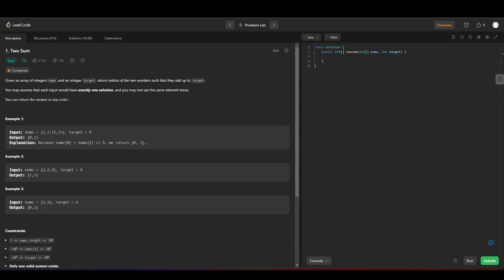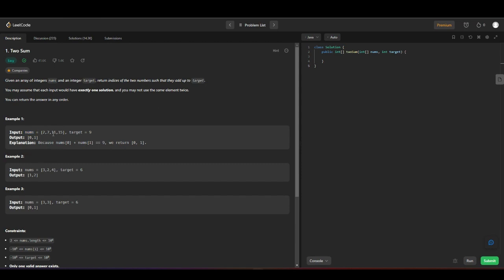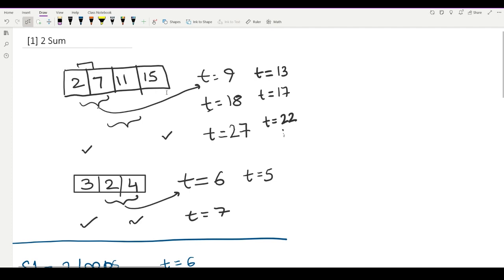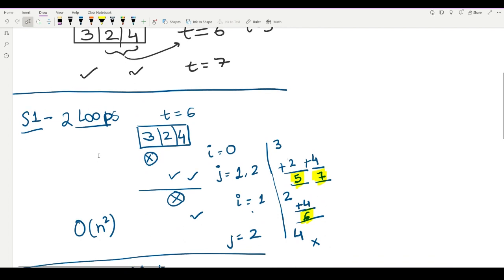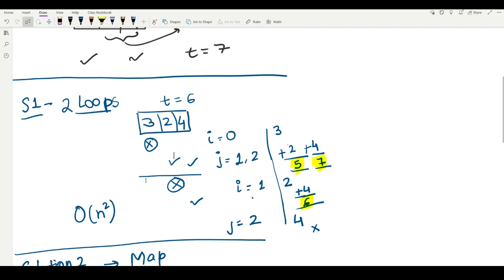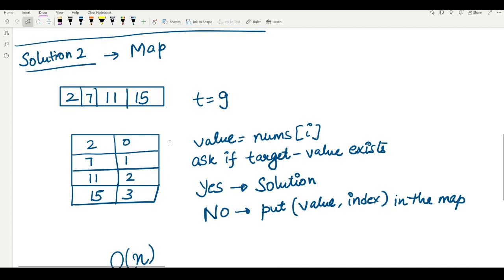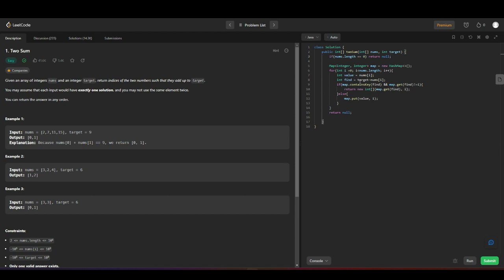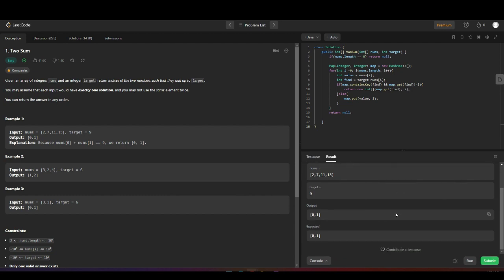2 Sum - LeetCode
Solution for problem